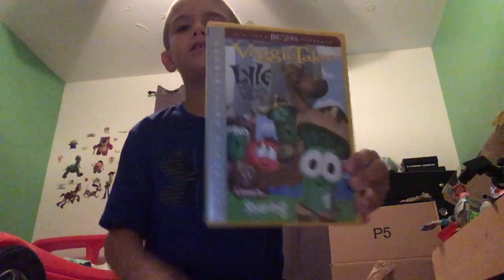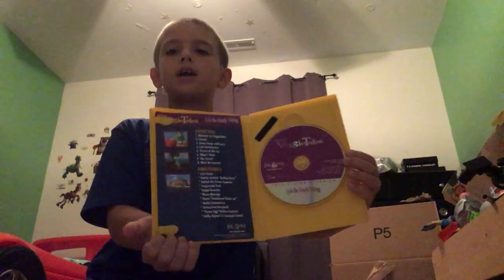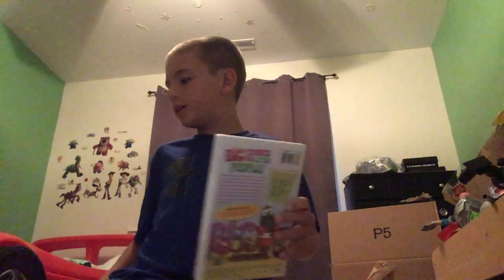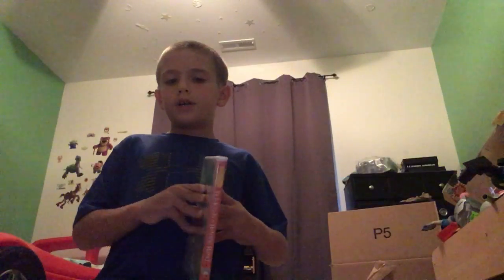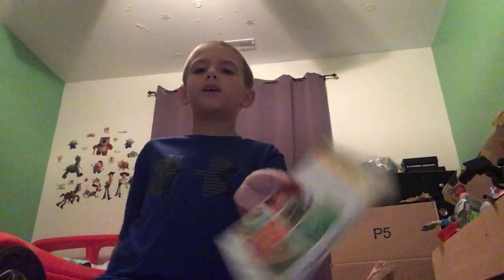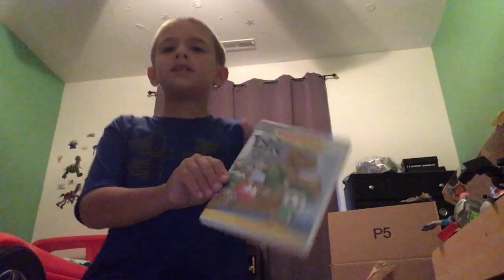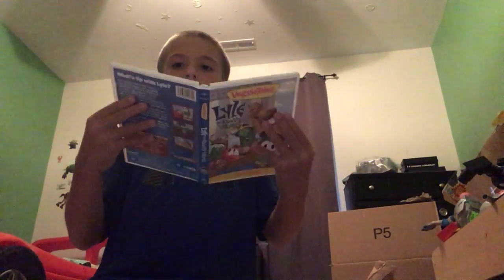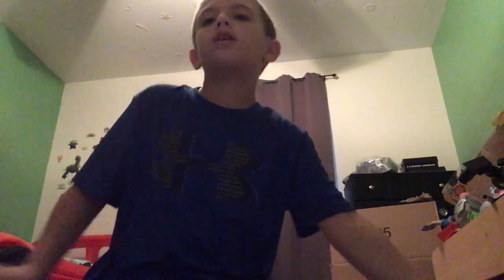Updated comparison of Lyle the kindly viking